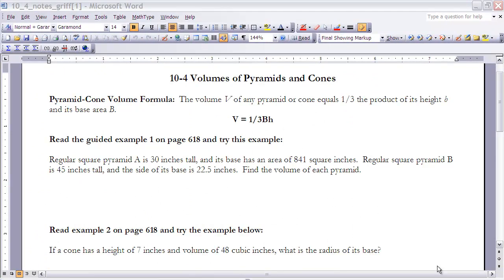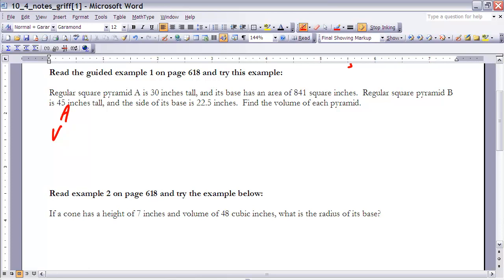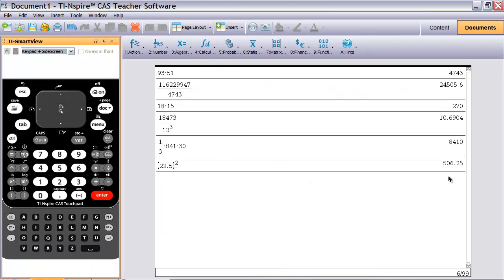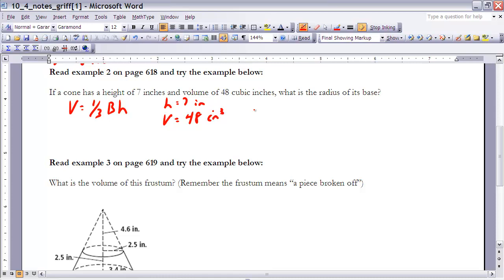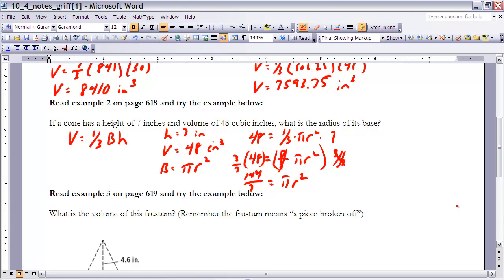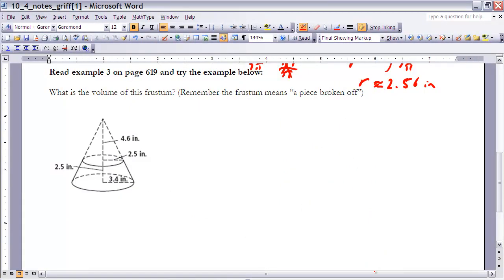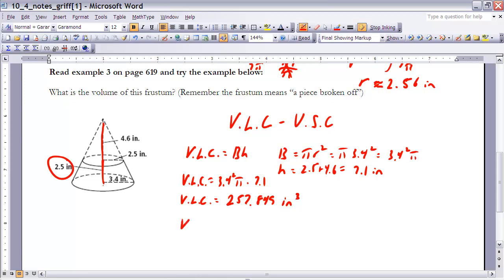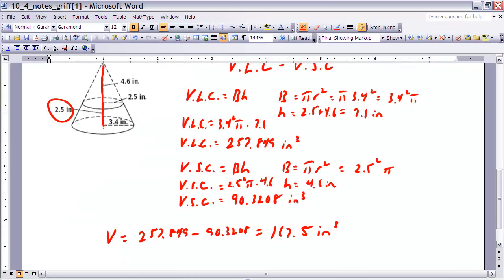Geometry 10-4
Geometry